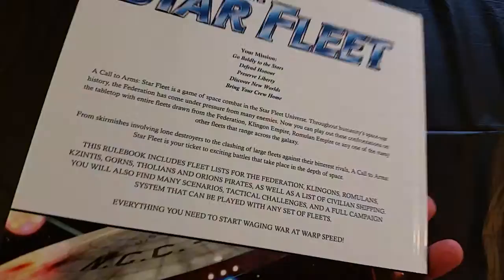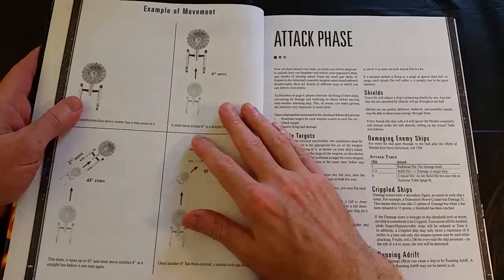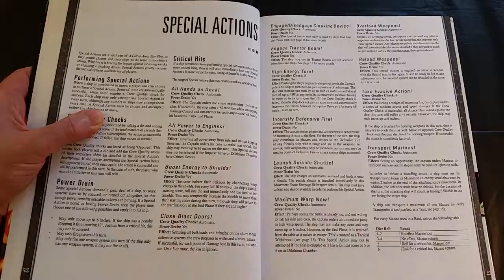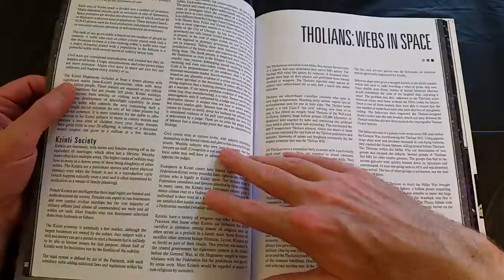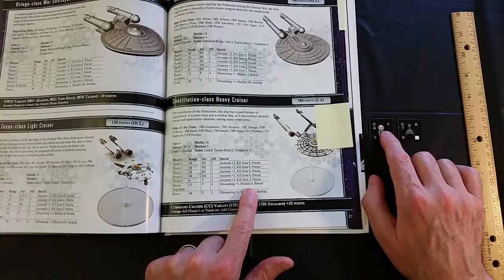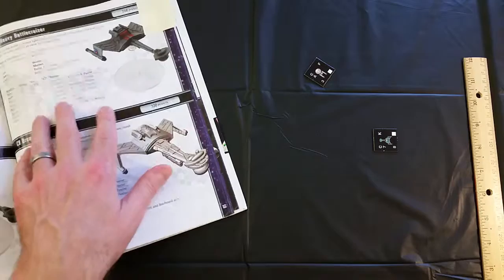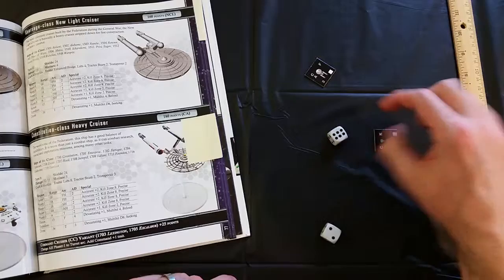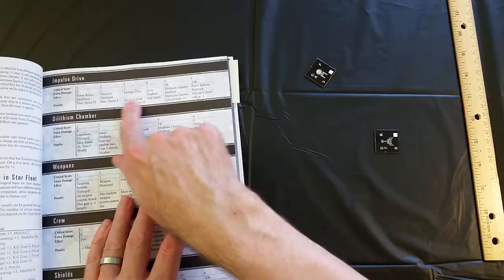Off The Shelf: A Call To Arms - Star Fleet